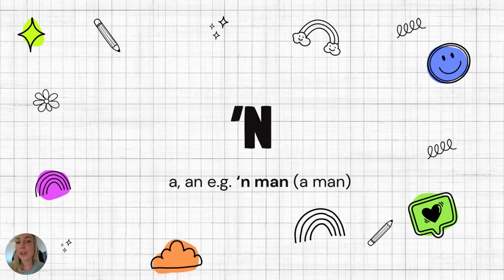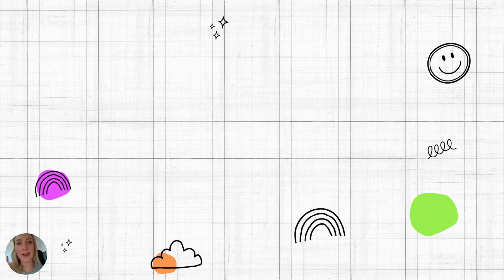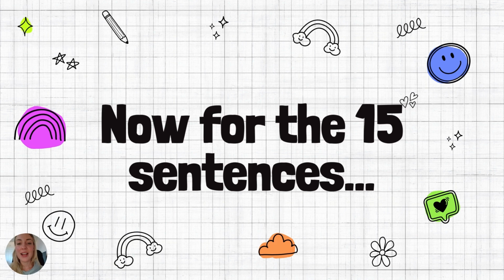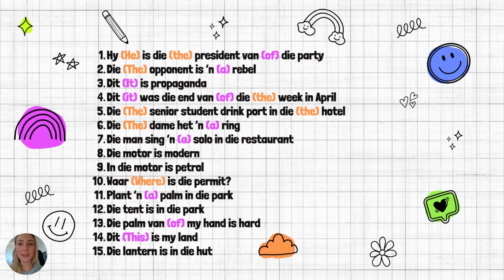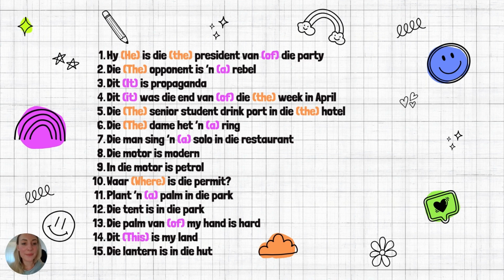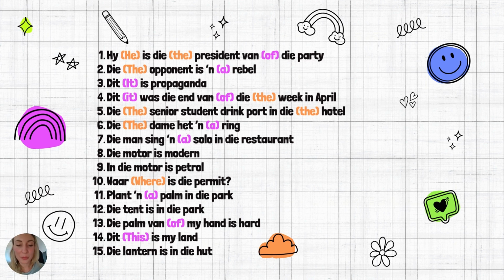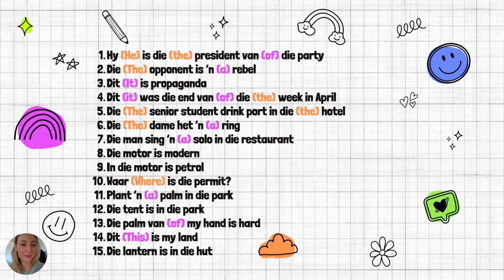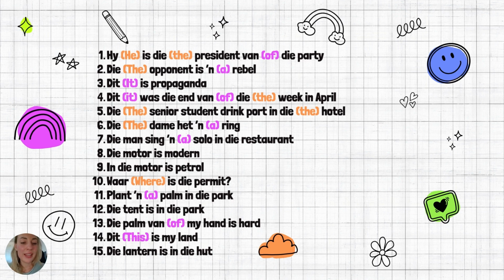Learn 5 Afrikaans Words to Understand 15 Sentences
Learn Afrikaans the easy way! In this video, we'll be learning five words to be able to understand fifteen sentences in Afrikaans. The only knowledge you'll need is a quick overview of the words we covered in my previous lesson.

Source: Learn to Speak Afrikaans by P.W.J Groenewald